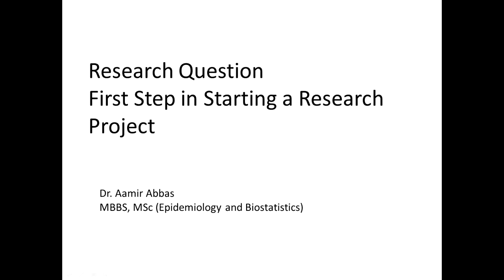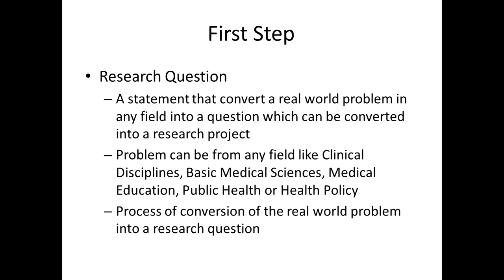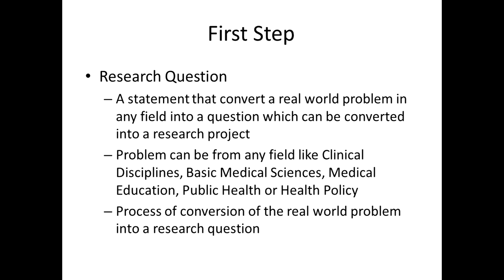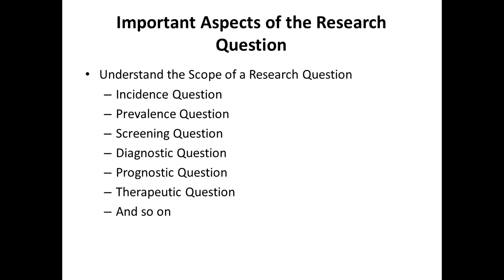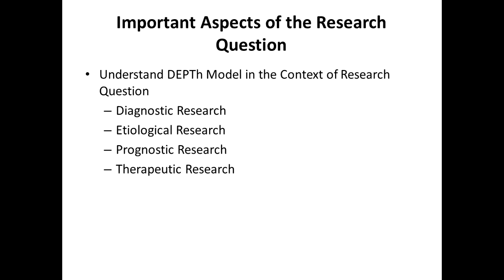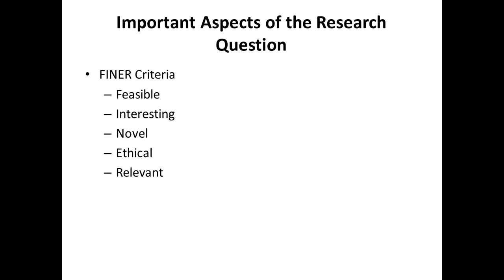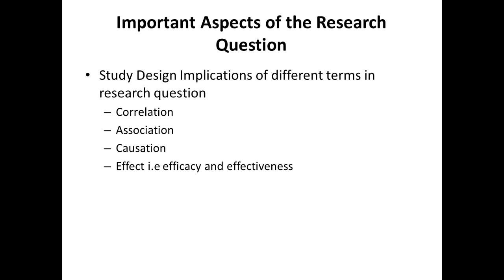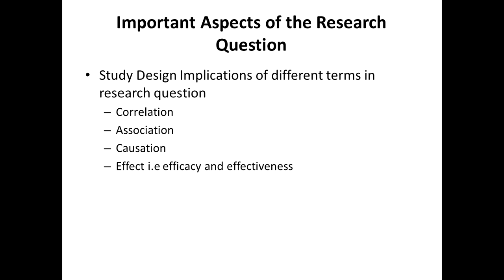How to Start a Research Project (Research Question) - Lecture 01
This video gives and overview of different aspects needed to formulate a research question. More details will be published in the subsequent videos.

Learn how to kick-start your research project by crafting a compelling research question! In this video, we'll guide you through the process of generating a research question that not only meets the requirements of your project, but also piques your interest and engages your audience. Discover valuable tips and tricks to help you identify gaps in existing knowledge, narrow down your topic, and refine your research question for maximum impact. Watch now and begin your journey towards a successful research project!